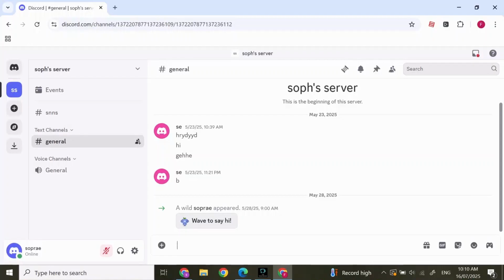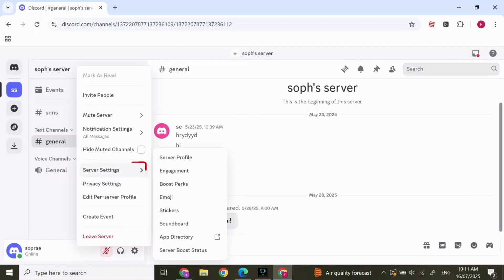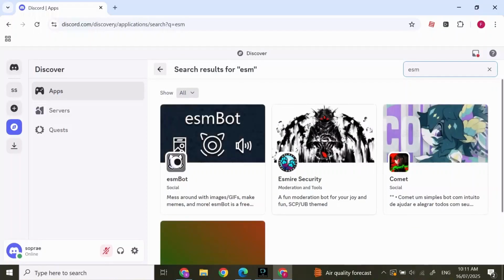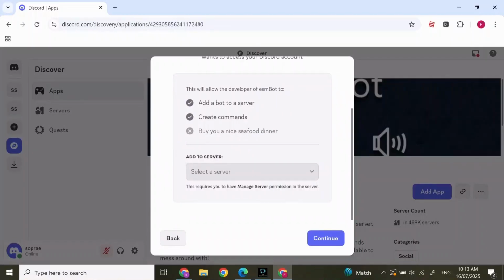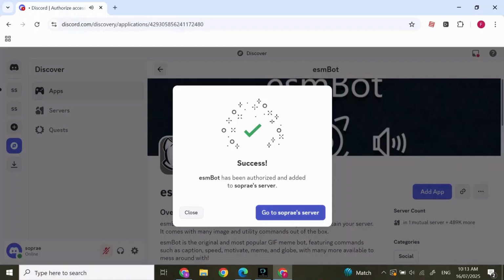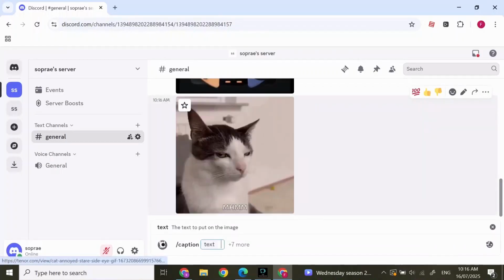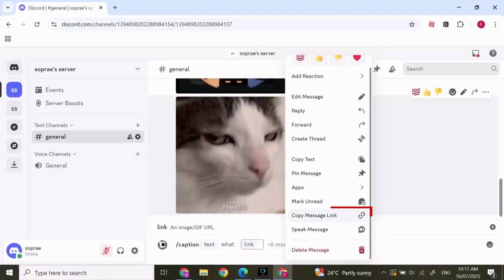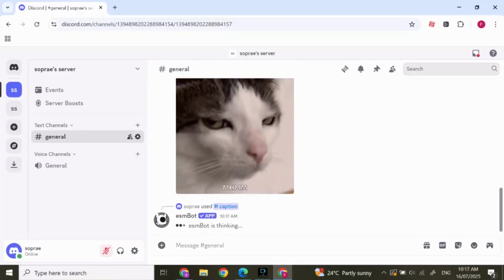How To Add Caption To GIF In Discord - Full Guide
Welcome to our complete step-by-step tutorial on How To Add Caption To GIF In Discord! If you want to make your GIFs more expressive and fun by adding captions while chatting on Discord, this video is perfect for you. We’ll guide you through simple methods to add text captions to your GIFs, whether using Discord’s built-in features or helpful third-party tools. Enhance your messaging game by learning how to personalize GIFs with captions easily.

What You’ll Learn:

How to add captions directly on GIFs in Discord

Best tools and apps to caption GIFs before uploading to Discord

Tips for making your GIF captions clear and visible

How to send captioned GIFs smoothly in Discord chats

Common mistakes to avoid when captioning GIFs for Discord